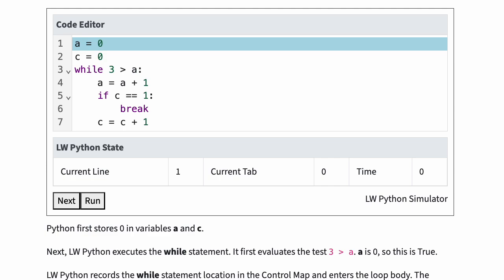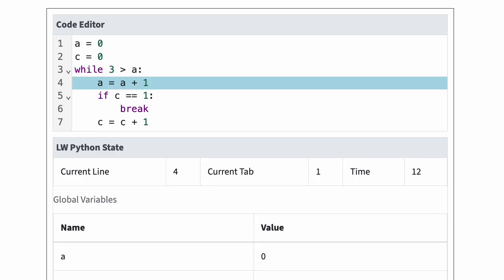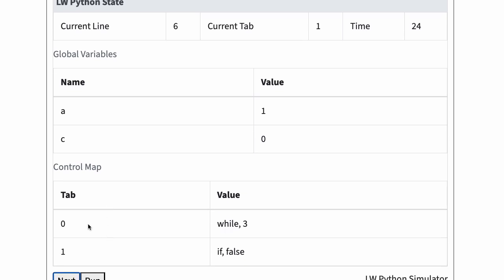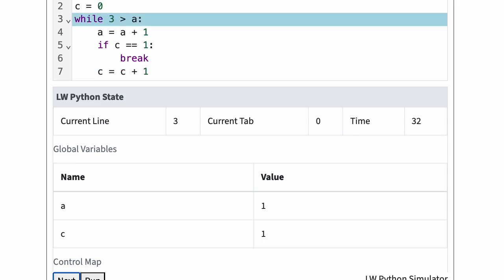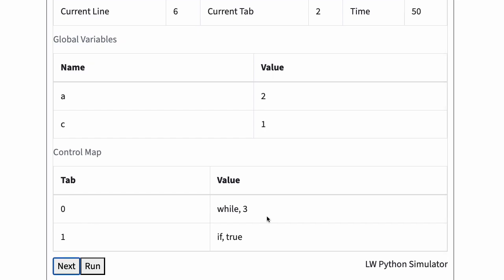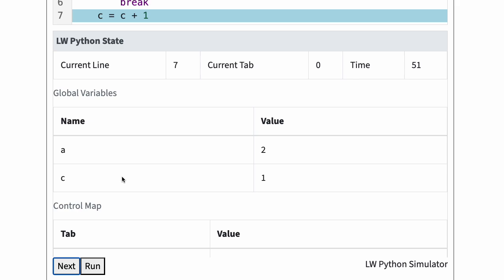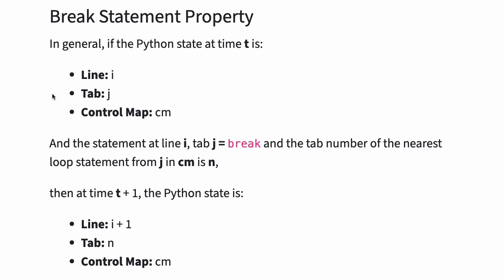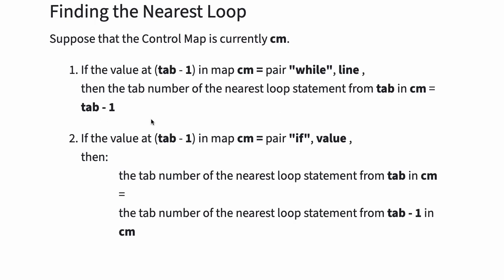Python While Loops: Break Statement State Transitions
Let's see how the LW Python state changes when the "while" loop contains a break statement.